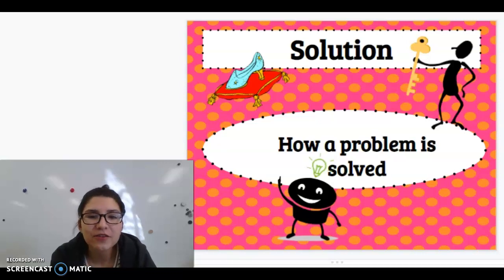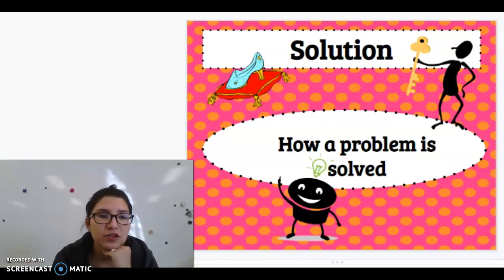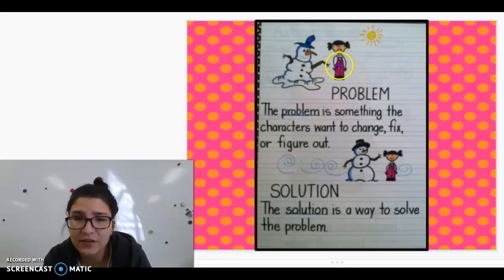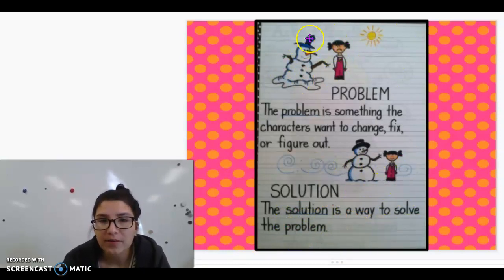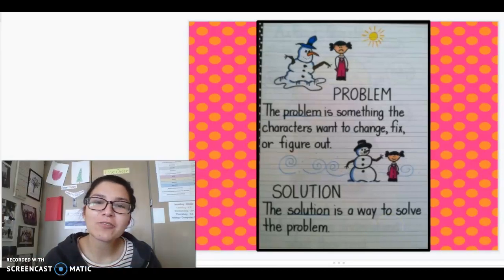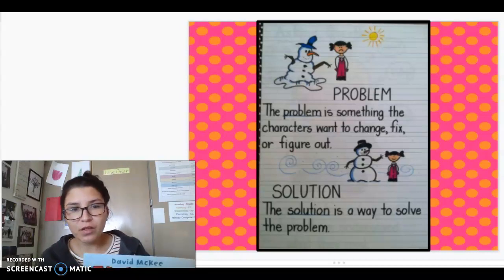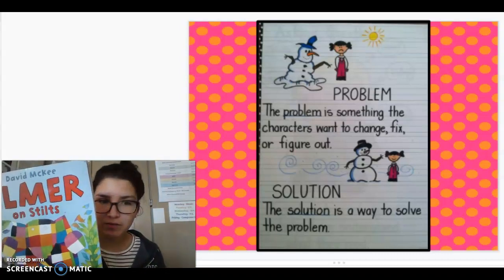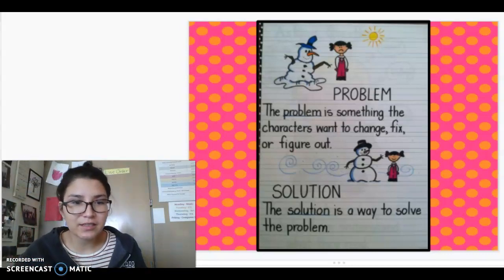Problem and Solution